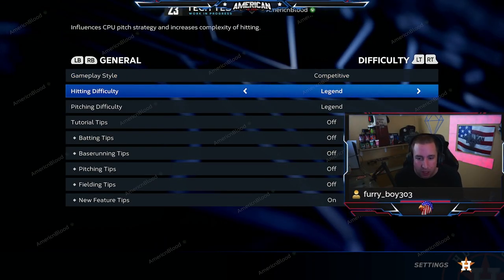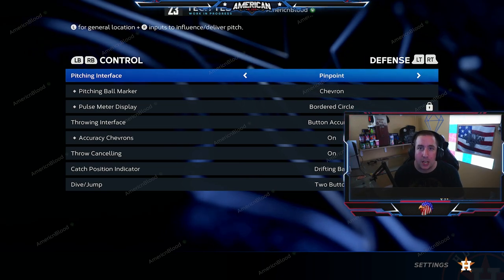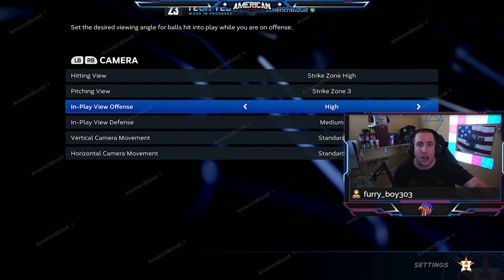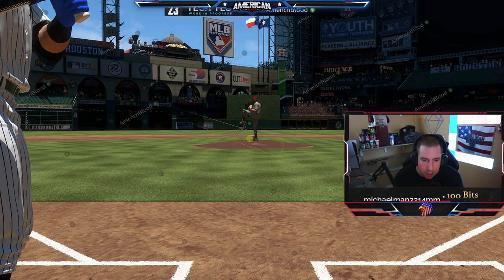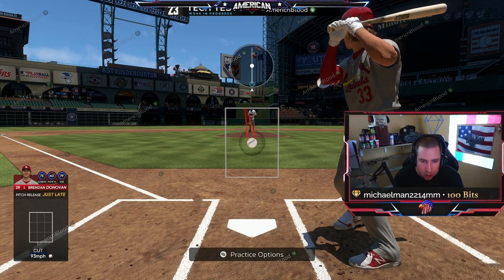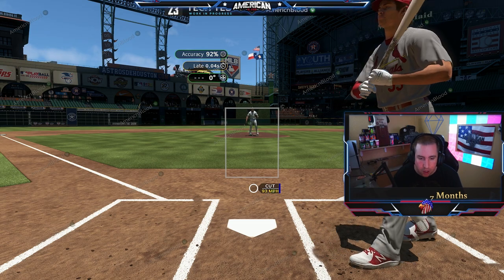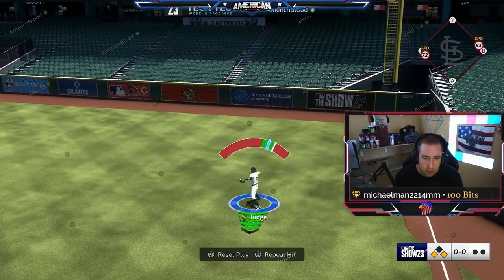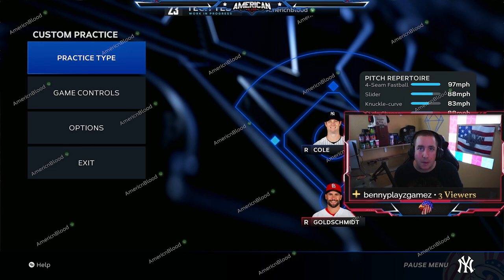THE BEST SETTINGS TO USE IN MLB THE SHOW 23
In this video, we're going to show you the best settings to use in MLB The Show 23 to improve your gameplay.

Whether you're a beginner or a veteran player, these settings will help you play better and win more games! We'll show you how to set up your controller, customize your controls, and more. After watching this video, you'll be playing MLB The Show like a pro!

Other Links